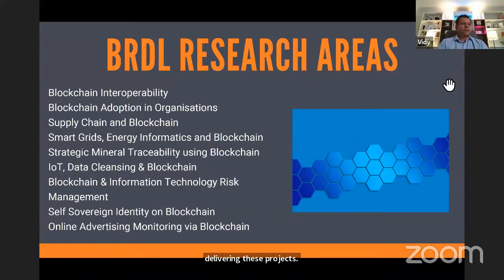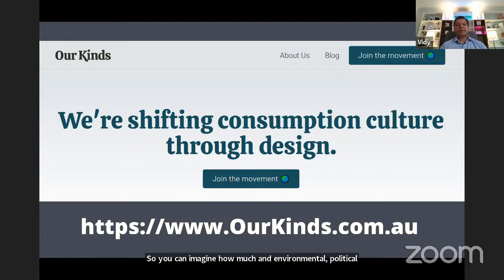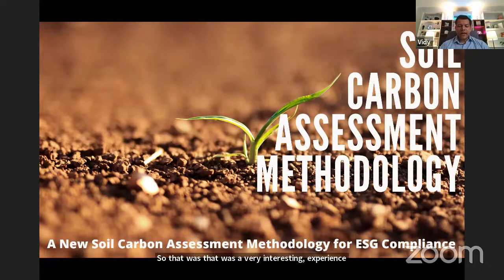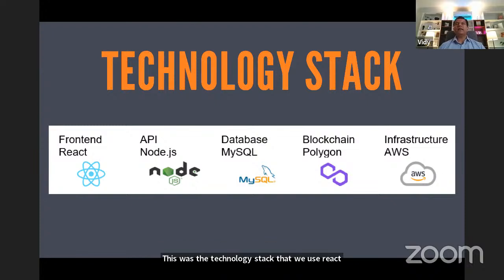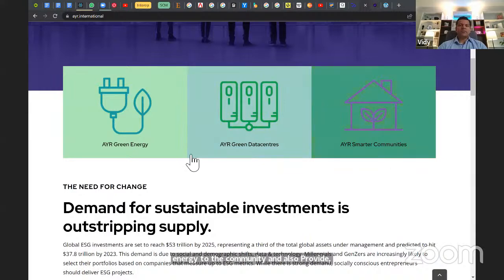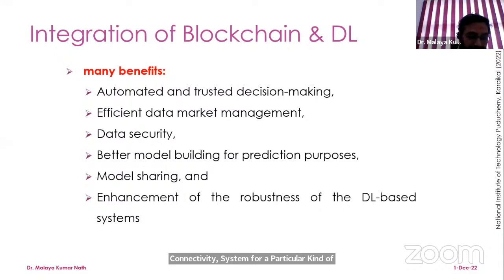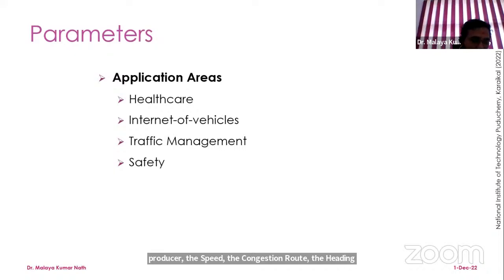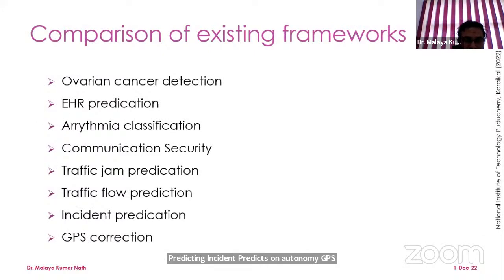GIAN: A Framework For Interoperable Blockchain To Streamline Supply Chain Communications